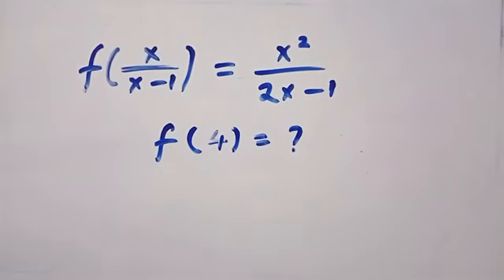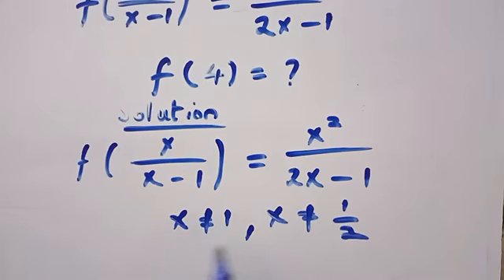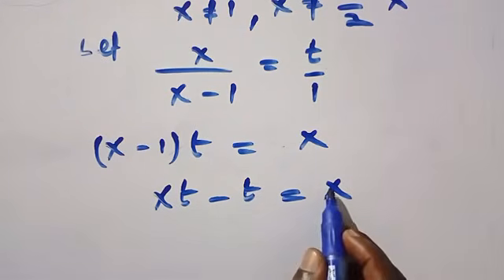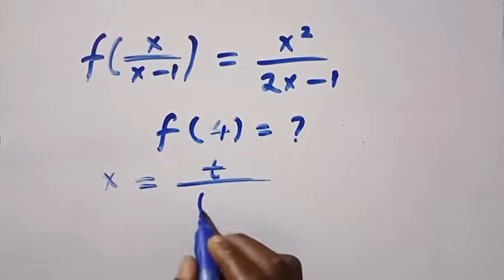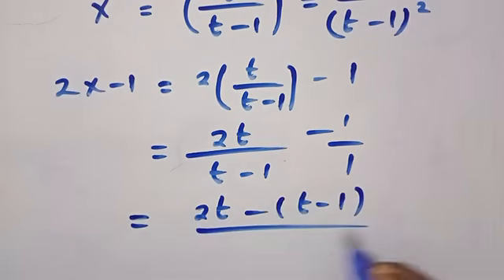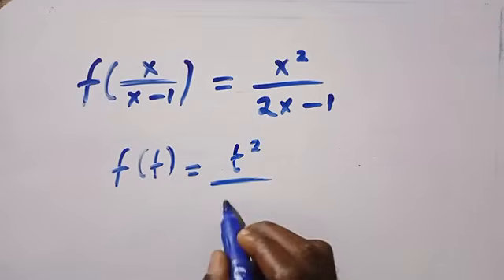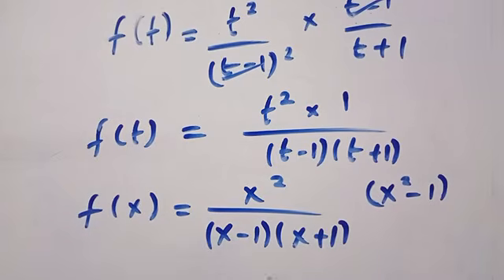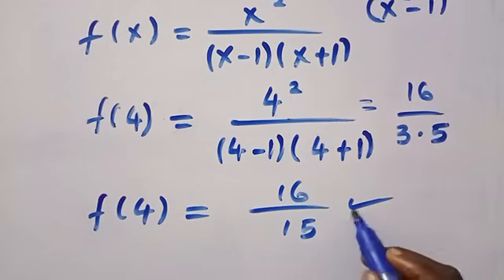Functional Equation Olympiad Grade 12 Students Can't Solve